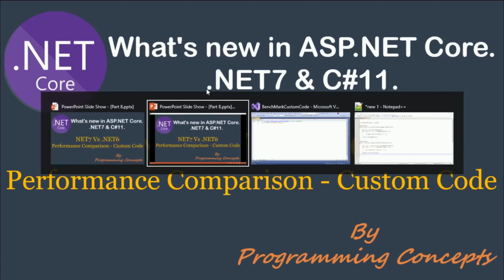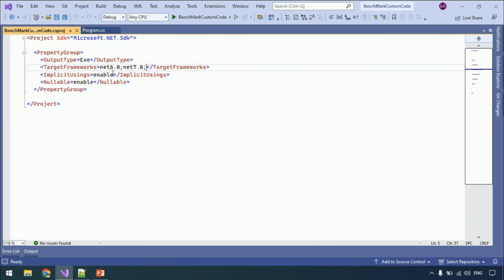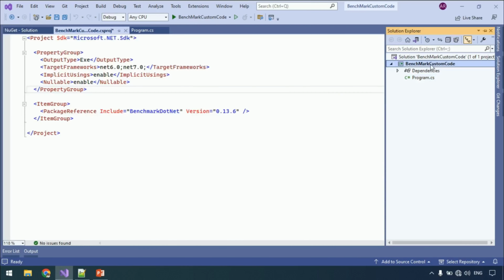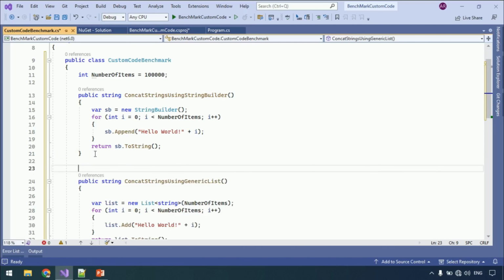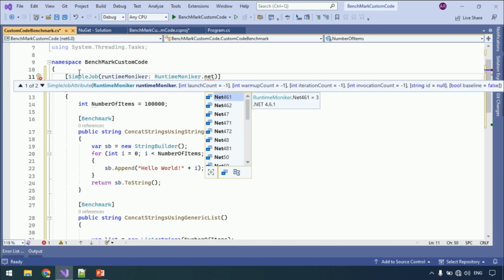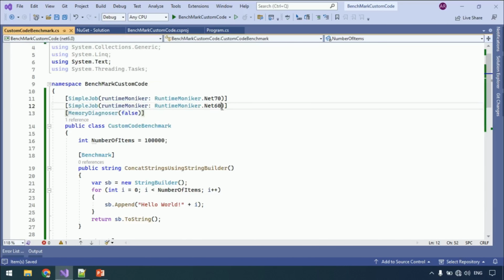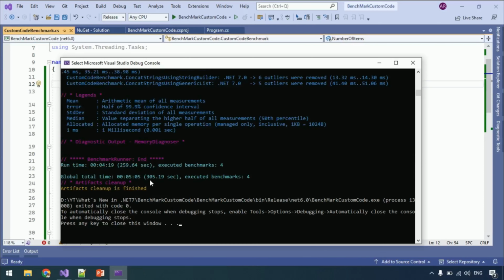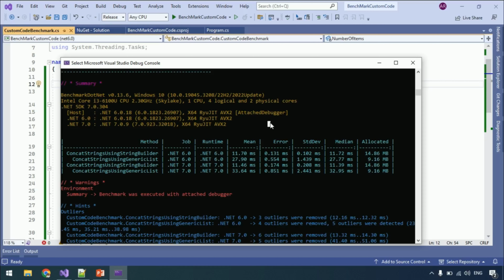How to use BenchmarkDotNET | Compare performance between .NET7 & .NET6 | Is .NET7 slower than .NET6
In this video, we will learn how to use "BenchmarkDotNet" and compare a very basic custom code performance in .NET 7 and .NET 6. Will learn how to use BenchmarkDotNet to compare performance.